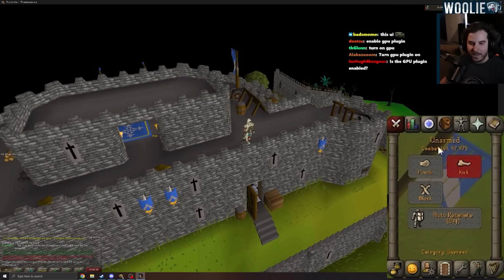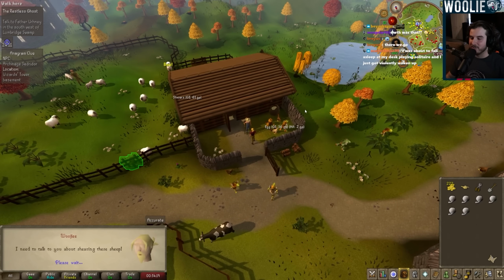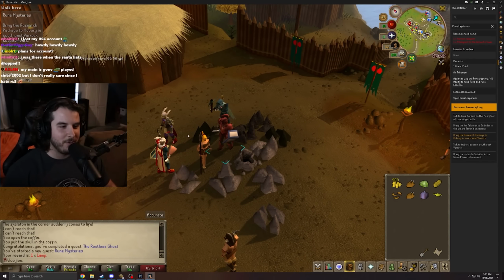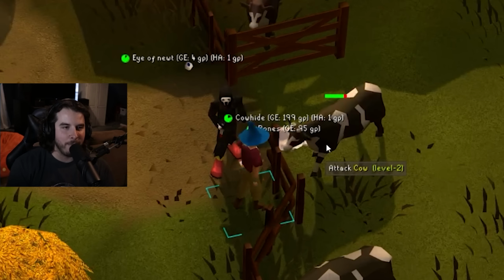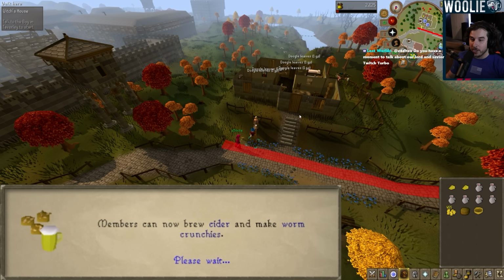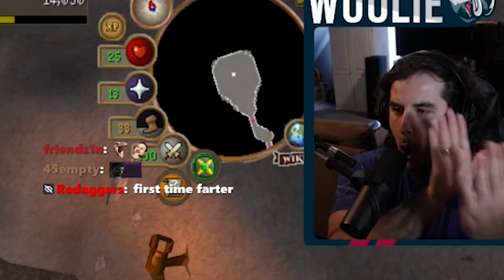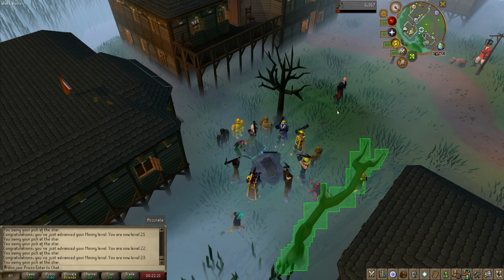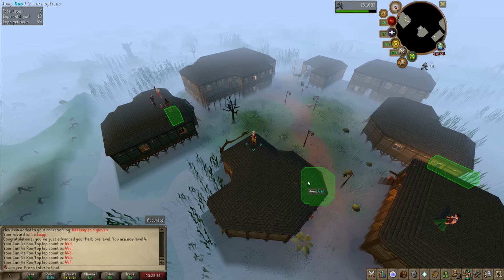They say you can never TRULY quit Runescape...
veteran Runescape player returns... on a first-time Hardcore Ironman